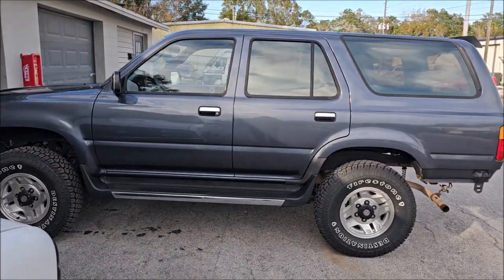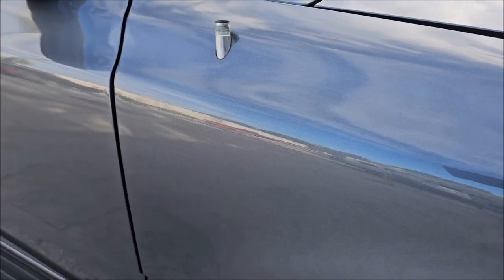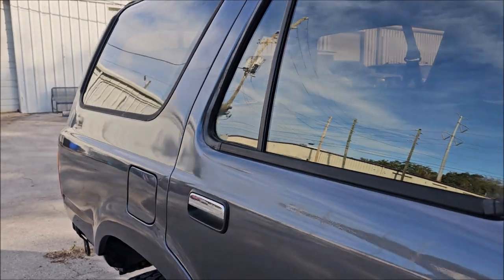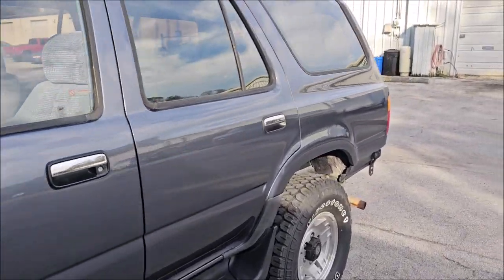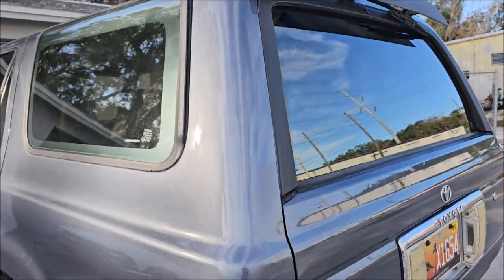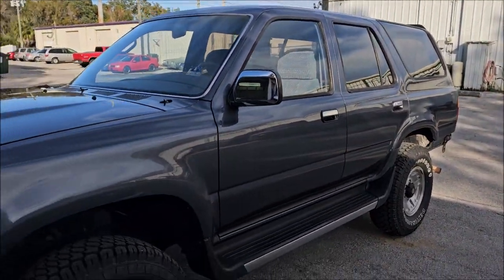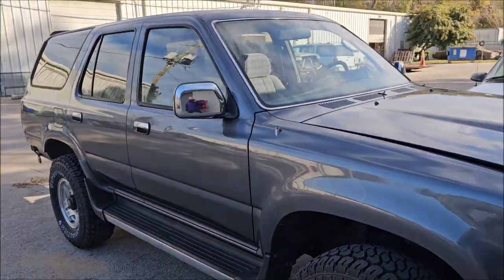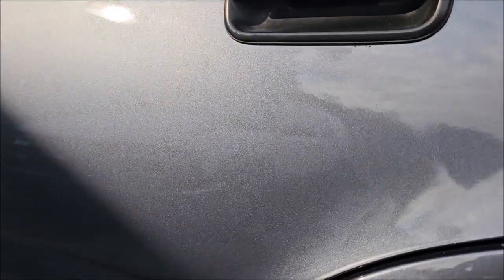PART 6 - THE GRAND FINALE!! - 1991 TOYOTA 4RUNNER BODY WORK AND BASE COAT CLEAR COAT PAINT JOB